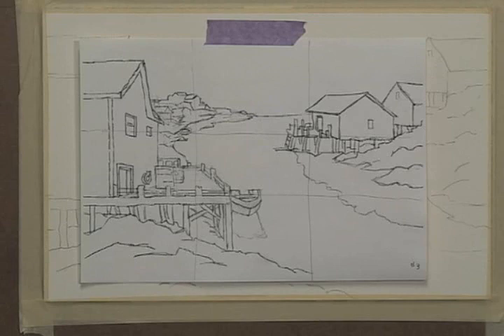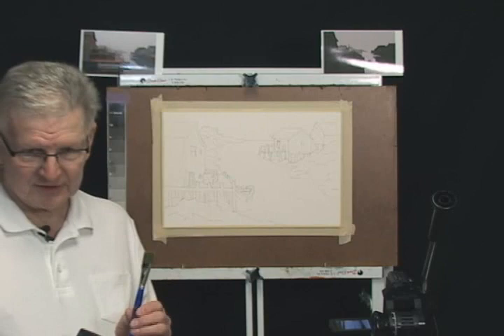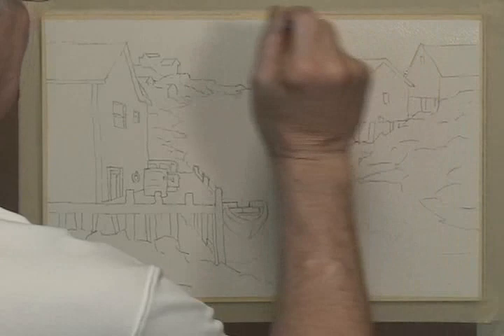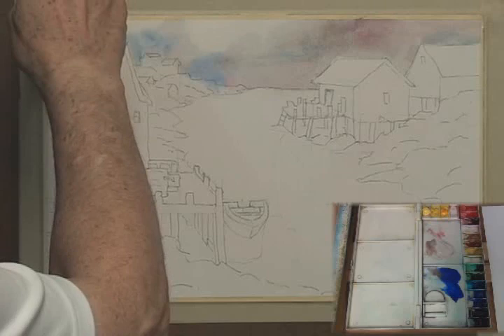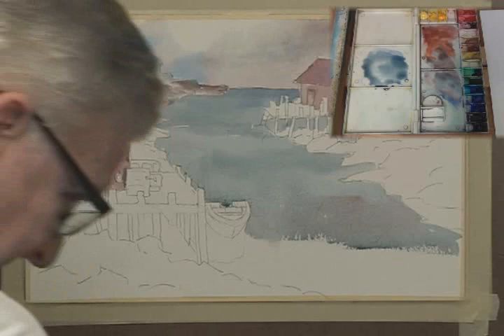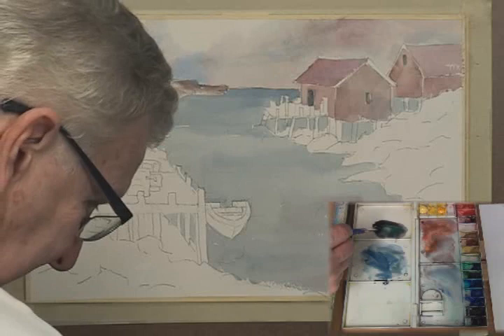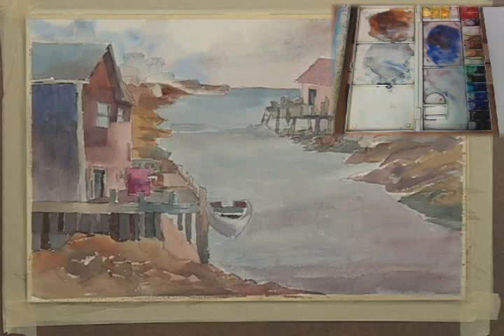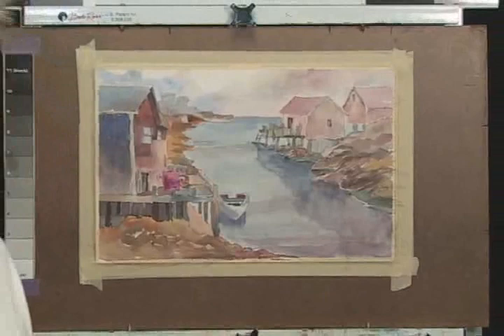Paint Along with Larry Hamilton - Nov. 23, 2013 - Watercolor "Peggy's Harbor"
This painting will be the model painting for the Nov. 23, 2013 watercolor paint-along class. I hope you like it. This is from Peggy's Cove in Nova Scotia.